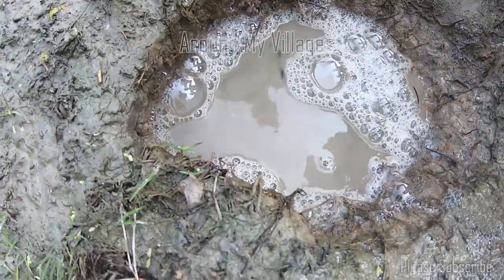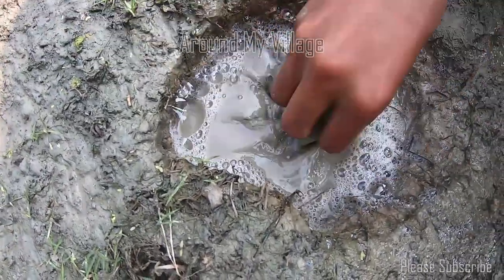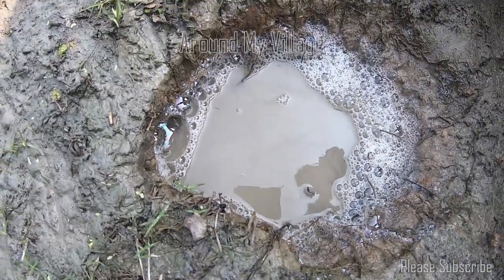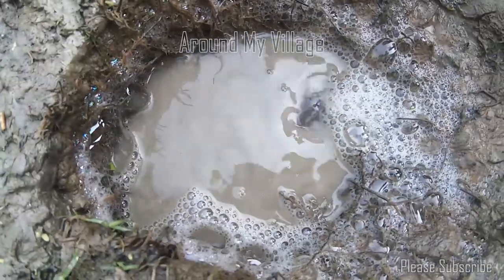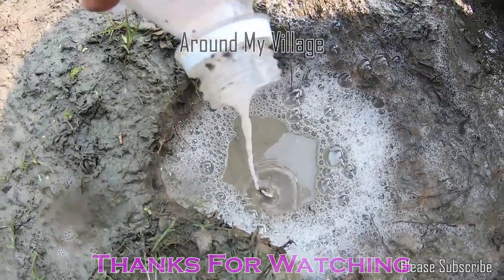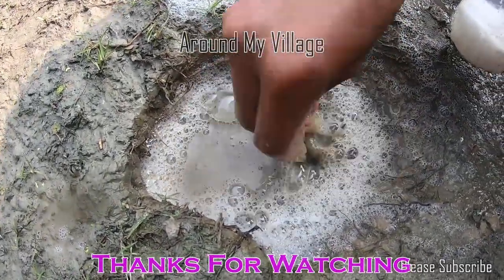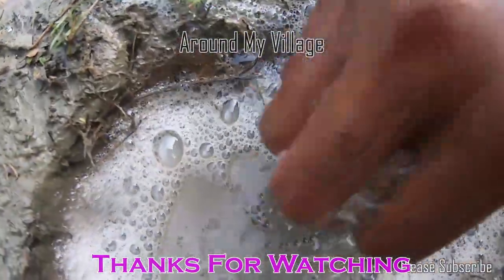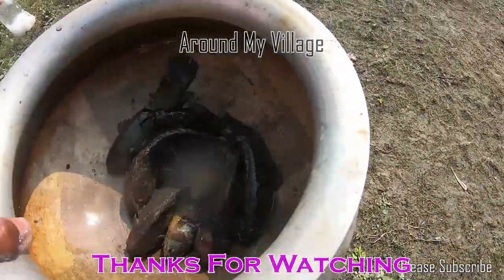Unique Fishing with Soapy Water | Exceptional Deep Hole Fishing Technique | Catching Climbing Perch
►►► Watch this amazing
The guy was catching fish in the deep hole using soapy water what make the fish out from the hole. Enjoy this best fishing video.